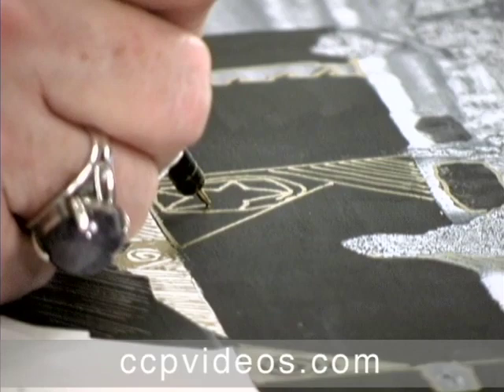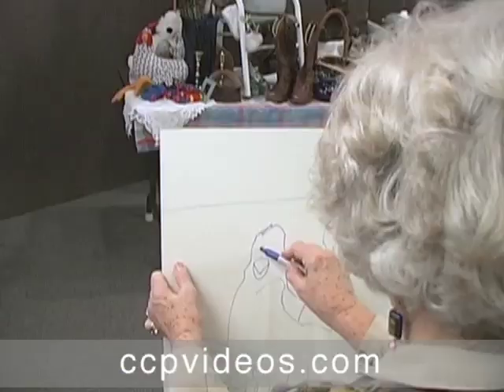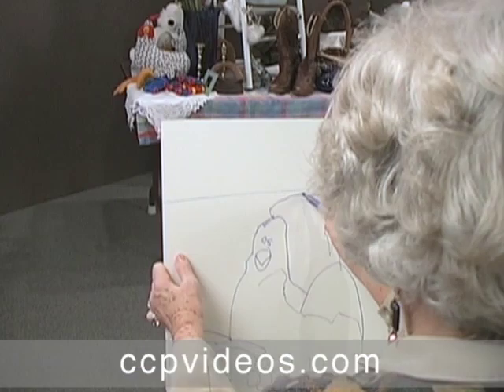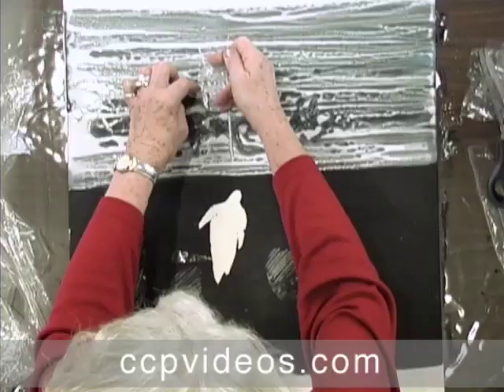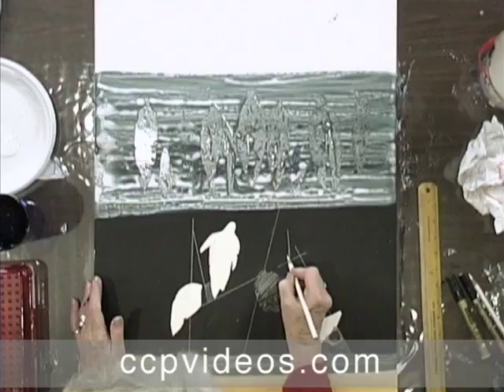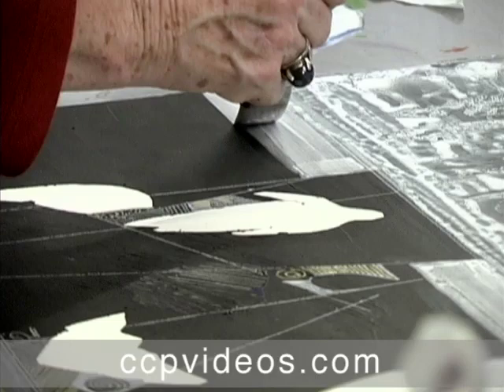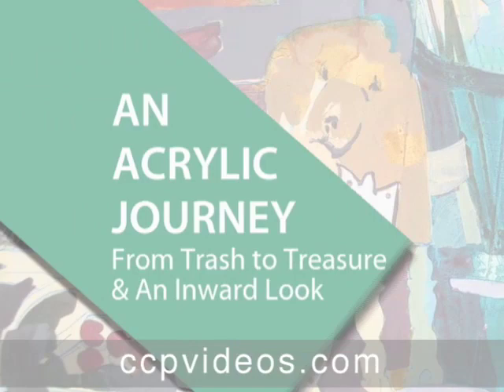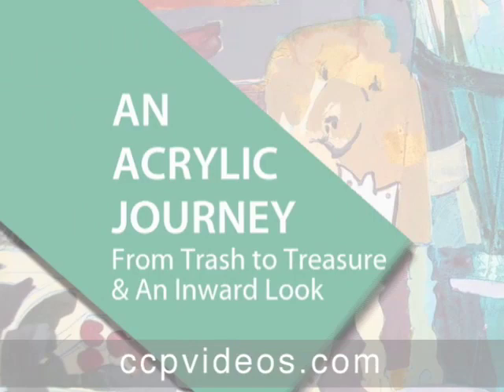An Acrylic Journey: From Trash to Treasure & An Inward Look with Mary Todd Beam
Mary Todd Beam's light-hearted approach to acrylics breaks down barriers to creativity. In this workshop, Mary leads you through two complete paintings as you explore layering, line work and your artistic identity. Mary encourages spontaneity and exploration but takes time to critique her work at each stage.